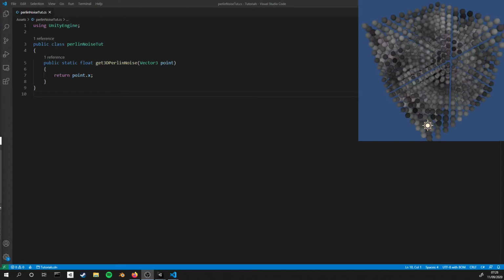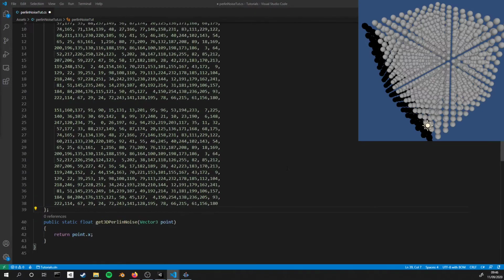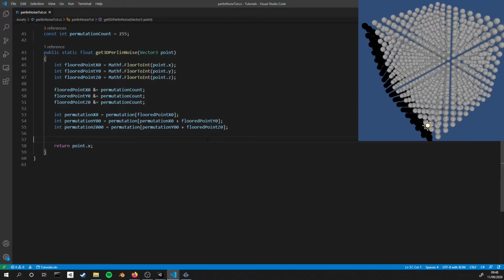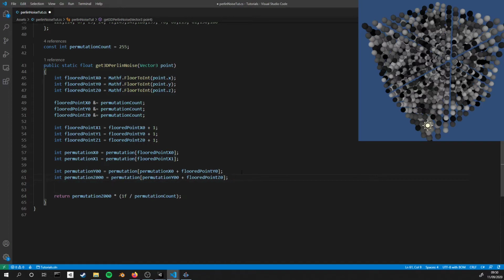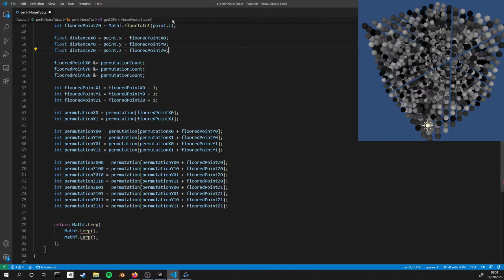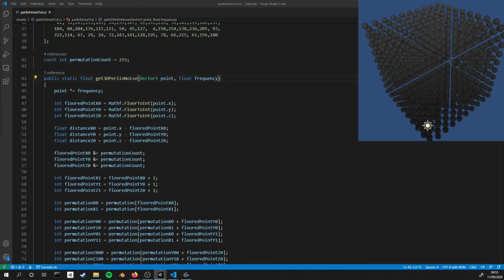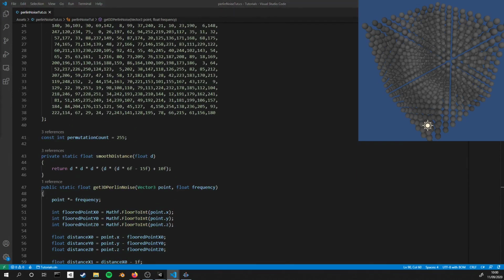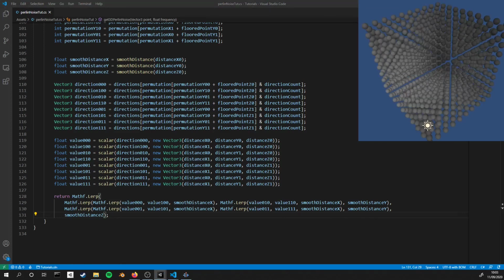How to generate 3D perlin noise in Unity/C#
I realised there actually is no proper video tutorial on how to make your own 3D Perlin noise on unity. With this video, there is one now. I hope this will help some you developers to satisfy your knowledge on 3D Perlin noise.

This is not the best and definitely not the most efficient way to generate 3d Perlin noise, but a good start if you do not understand it at all.